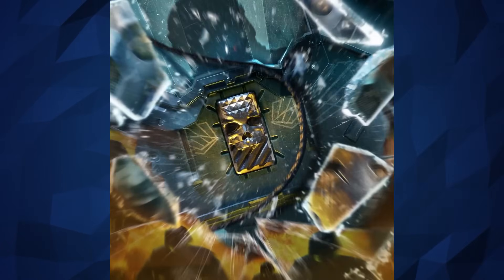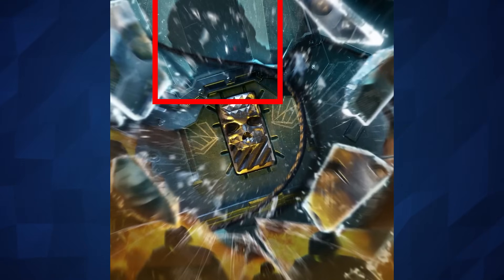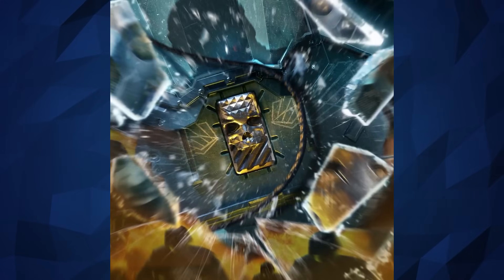New Blackbeard Icon? - Operation Collision Point - 6News - Rainbow Six Siege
► Ubisoft store code: COREROSS